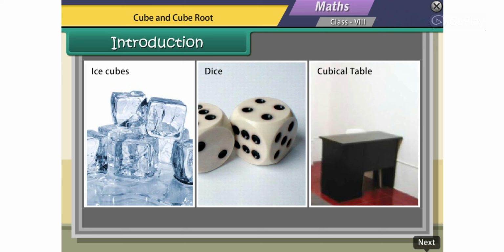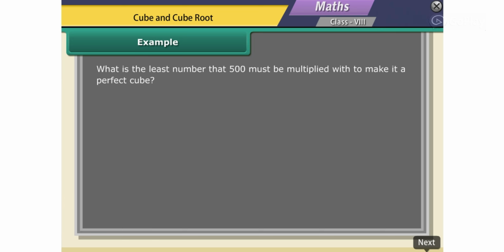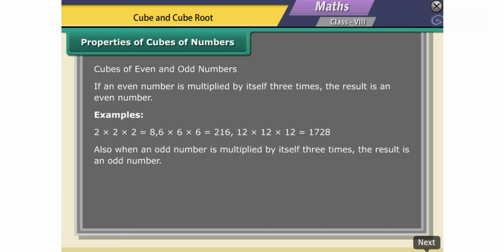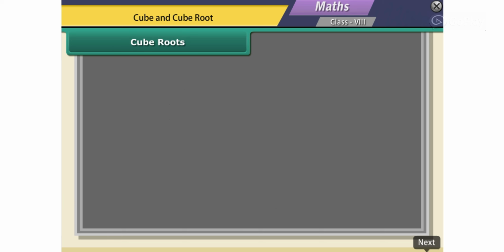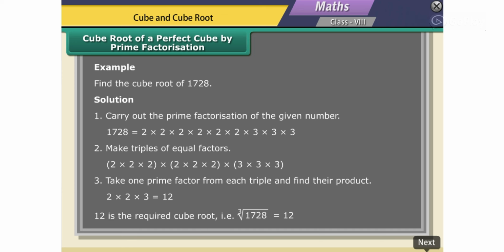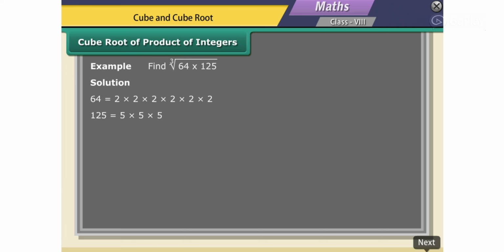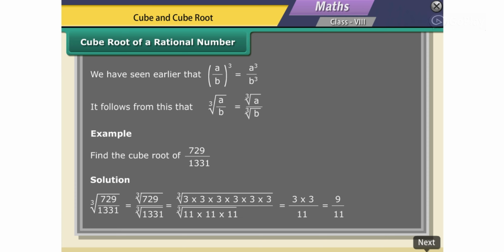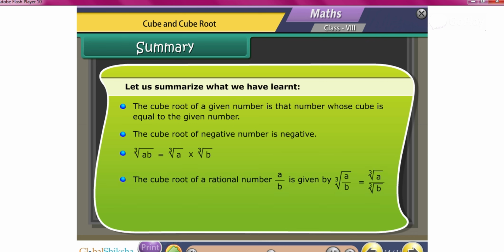Cube and cube root